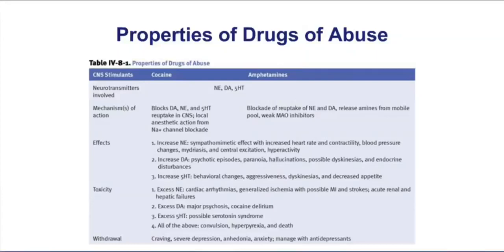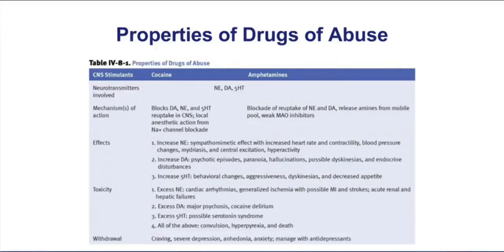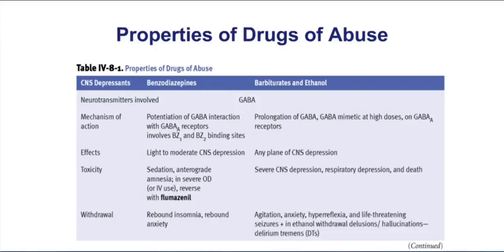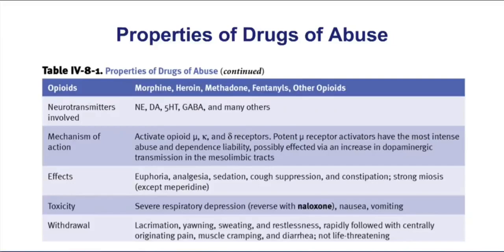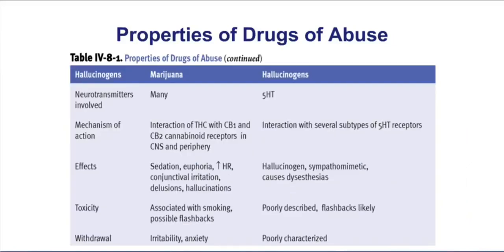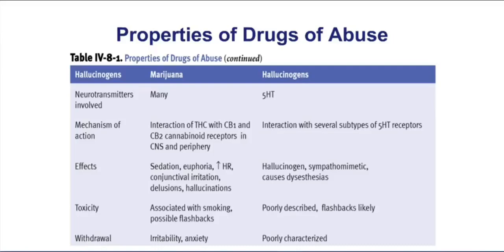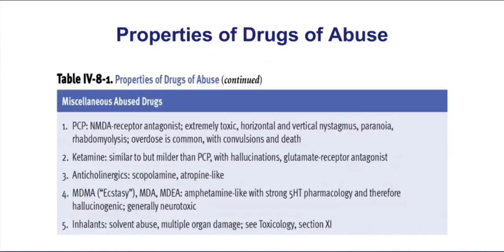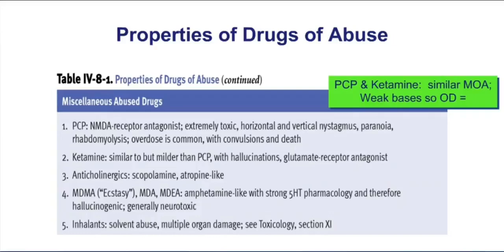Pharmacology|kaplan|section four|chapter8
Pharmacology|kaplan|section four|chapter3|depression drugs#kaplan

Are you preparing for the USMLE Step 1, Step 2 CK, or Step 3? Kaplan’s high-yield USMLE video lectures provide comprehensive explanations, expert insights, and clinical correlations to help you master the most important concepts. These videos are designed to enhance your understanding of basic and clinical sciences while preparing you for test-day success.

Why Kaplan USMLE Videos?

✅ Expert-Led Lectures – Learn from world-class faculty with years of experience in USMLE preparation.
✅ High-Yield Concepts – Focus on the most frequently tested topics and clinical scenarios.
✅ Step-by-Step Explanations – Clear and concise teaching to simplify complex topics.
✅ USMLE-Style Questions & Strategies – Understand how to approach NBME-style questions effectively.
✅ Integrated Learning – Covering subjects like Anatomy, Pathology, Pharmacology, Microbiology, Physiology, Biostatistics, Behavioral Science, and Clinical Medicine.

This video covers [insert specific topic], including:

High-yield pathology concepts essential for Step 1

Pharmacology mnemonics to help you remember drug mechanisms and side effects

Clinical case correlations for Step 2 CK & Step 3

Test-taking strategies to improve your USMLE score

Who Should Watch These Videos?

✅ Medical students preparing for USMLE Step 1, Step 2 CK, or Step 3
✅ IMGs (International Medical Graduates) looking for structured USMLE preparation
✅ Doctors & medical professionals wanting to refresh their medical knowledge
✅ Students struggling with high-yield concepts and needing expert guidance

Study Tips for USMLE Success

📌 Master First Aid & UWorld – Use Kaplan videos alongside First Aid for USMLE and UWorld QBank for the best results.
📌 Active Recall & Spaced Repetition – Use Anki flashcards to reinforce concepts.
📌 Practice USMLE-Style Questions – The more NBME-style questions you solve, the better prepared you will be.
📌 Understand, Don’t Memorize – Focus on clinical applications rather than rote memorization.
📌 Stay Consistent & Take Breaks – Long study sessions need scheduled breaks to boost retention.

More Resources for USMLE Preparation

📚 Kaplan USMLE Qbank – Thousands of USMLE-style questions with detailed explanations.
📚 First Aid for USMLE – The ultimate high-yield resource for Step 1.
📚 Pathoma, Sketchy, and Boards & Beyond – Supplemental resources to strengthen your understanding.

This description is optimized for SEO, includes highly relevant keywords, and has engaging call-to-actions to boost video reach and engagement. If you need modifications based on a specific video topic, let me know!